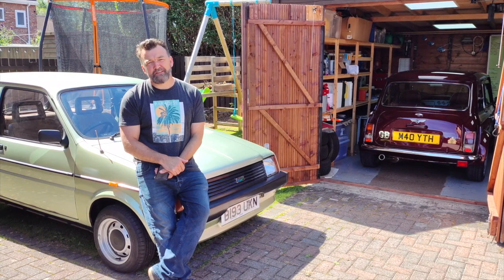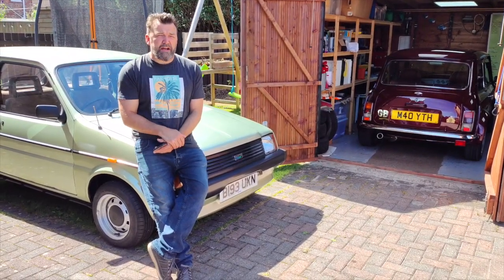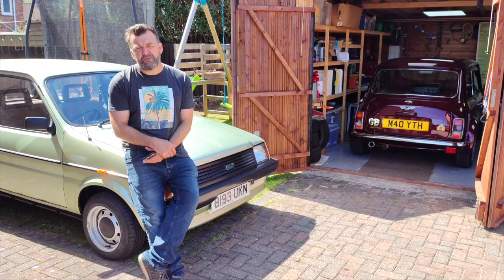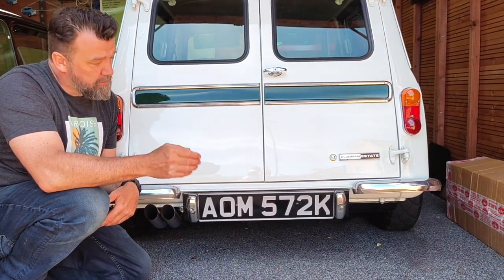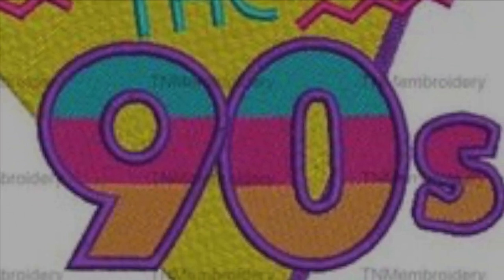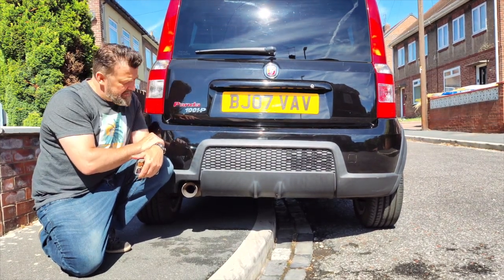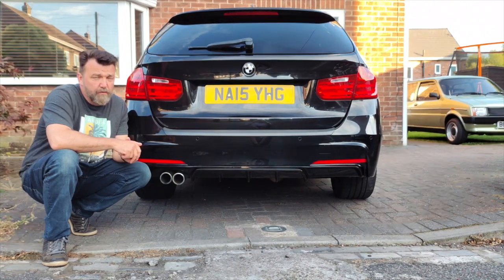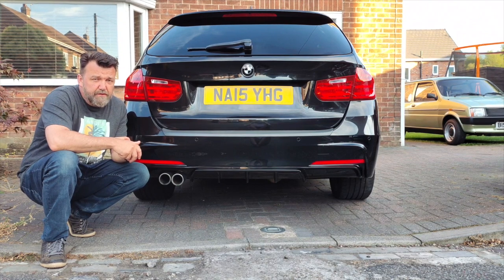Cool Car Collection (Classic Mini's to 300+ bhp BMW)